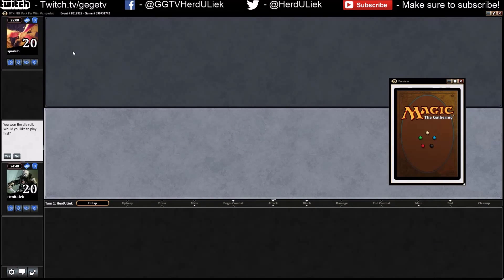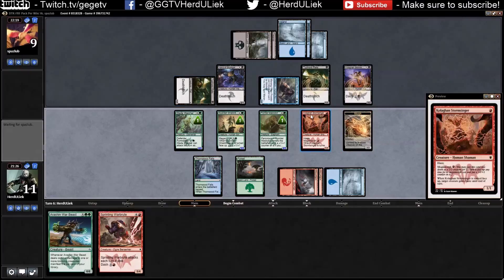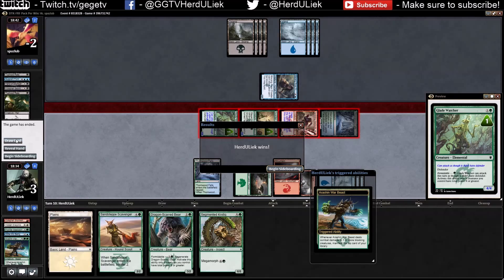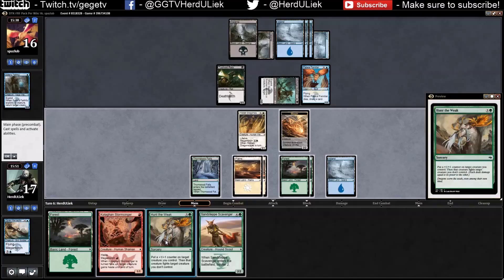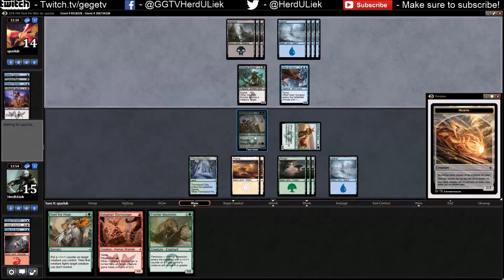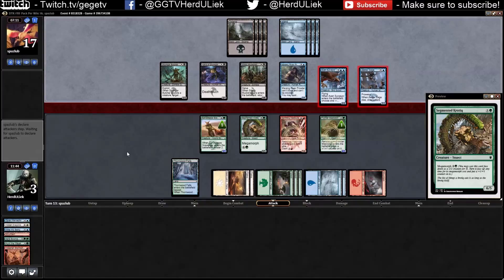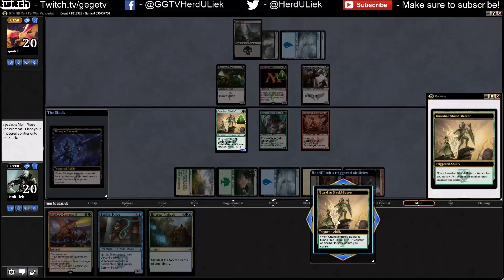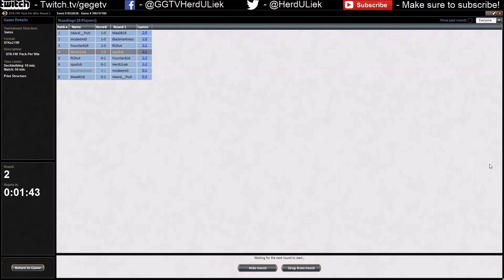Let's Draft MTG Online - Dragons of Tarkir #3 - Round 1